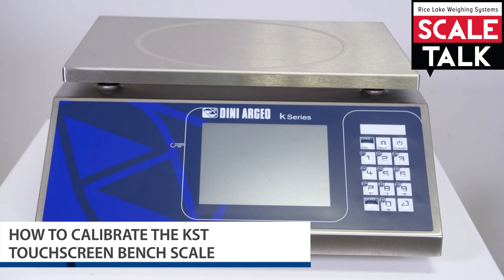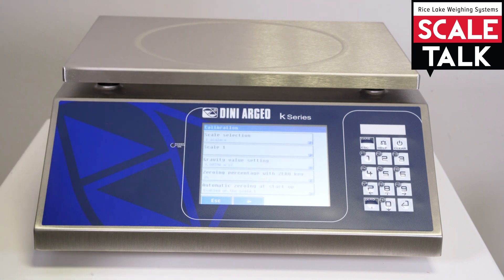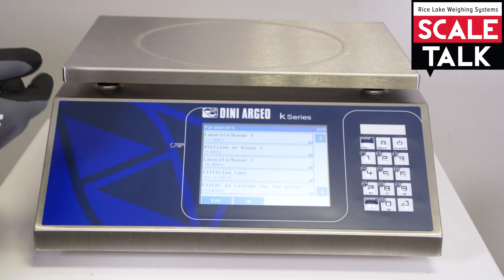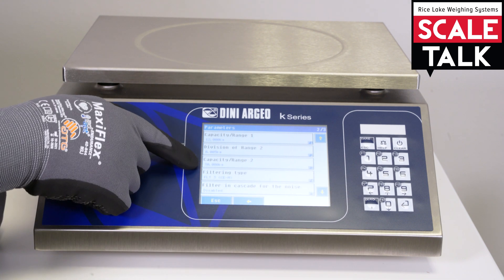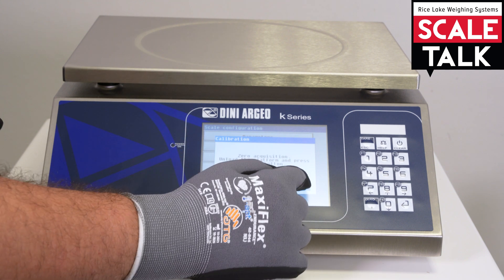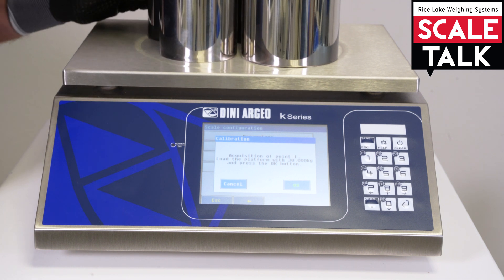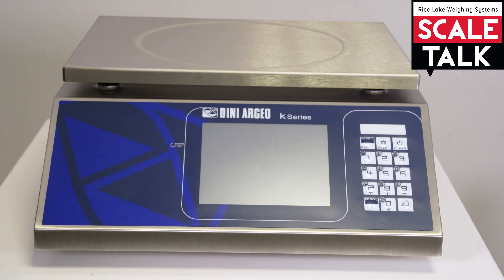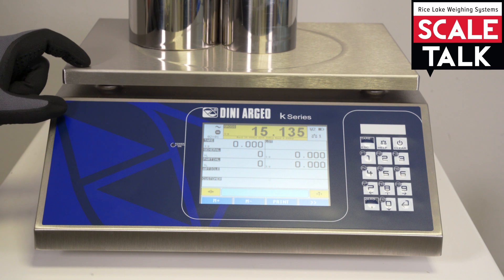ScaleTalk: How to Calibrate the KST30 Bench Scale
In this episode of ScaleTalk, we demonstrate the procedure of how to calibrate the KST30 Bench Scale.

ATTENTION: This video and information included in it are not intended to serve as a substitute for a consultation with a certified scale technician or direct manufacturer’s representative. Specific certification, calibration, usage and installation conditions always require the advice or service of a licensed scale technician. Use of these videos by non-licensed scale technicians is done so at your own risk and may void legal for trade status or equipment warranties. Always consult your local scale distributor or factory authorized representative to service your scale equipment.